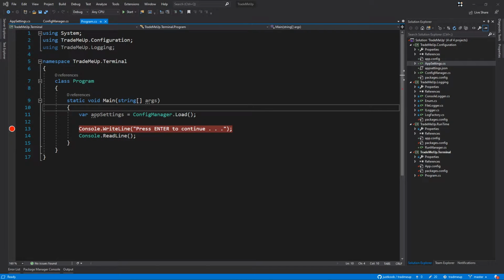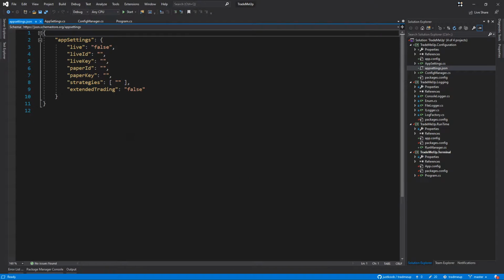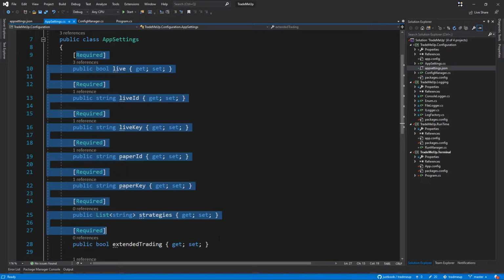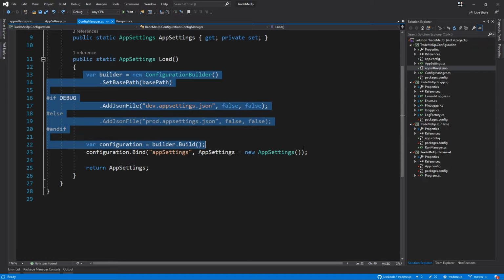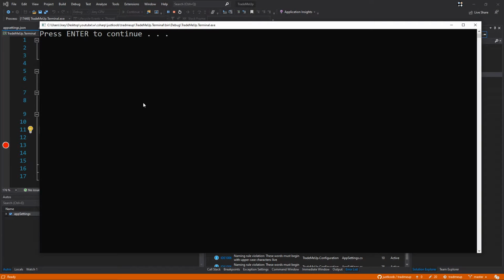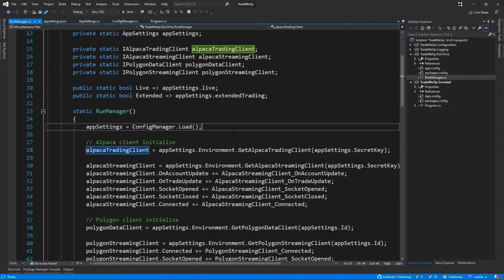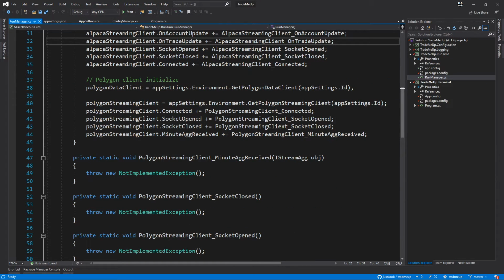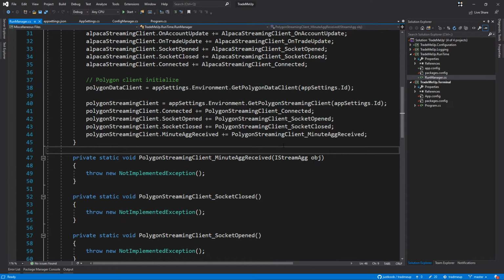RECAP | BUILD A TRADING BOT | DAY 2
RECAP DAY 2
- Completed Configuration

NEXT UP
- Runtime Scheduler and Connection Handling